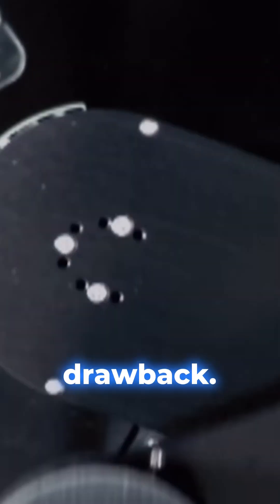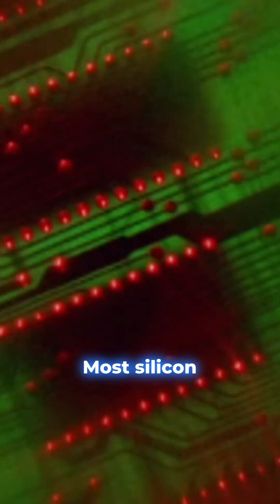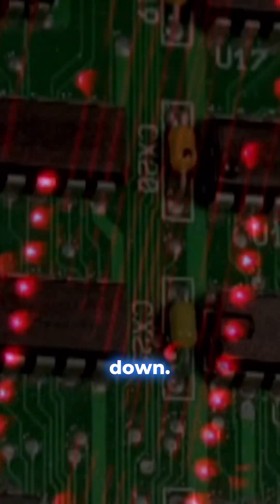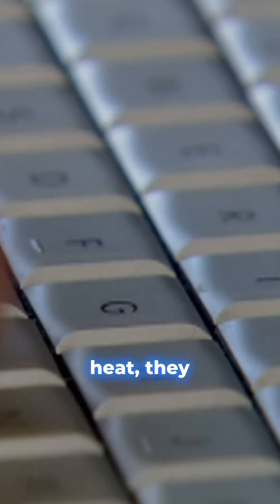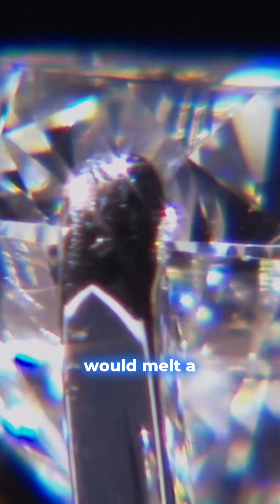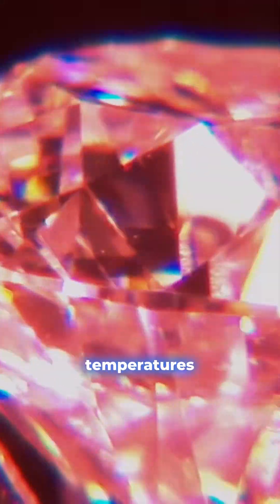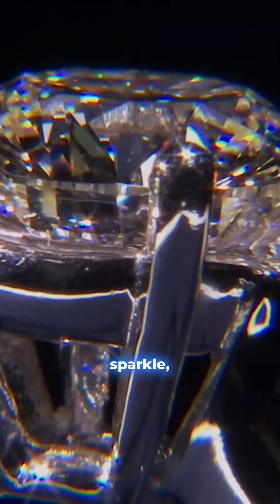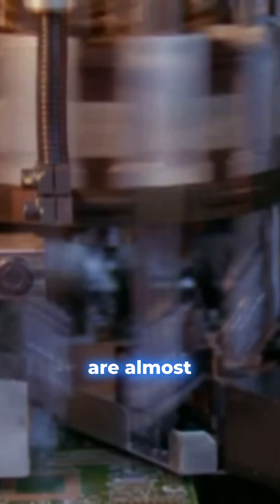Unlocking the Future: Why Diamonds May Replace Silicon in Tech!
The limitations of silicon have plagued the tech industry for decades, causing overheating challenges in everything from laptops to spacecraft. Recent breakthroughs have revealed that blue diamonds are not only superior heat conductors but also outclass silicon in power capacity and speed. Imagine a world where your devices run on diamonds, capable of withstanding scorching temperatures and operating at lightning-fast speeds! The potential of this precious gem extends far beyond its beauty, promising a revolution in electronics that could lead to smaller, more powerful devices. Discover the fascinating insights that could change the way we think about technology as we know it.